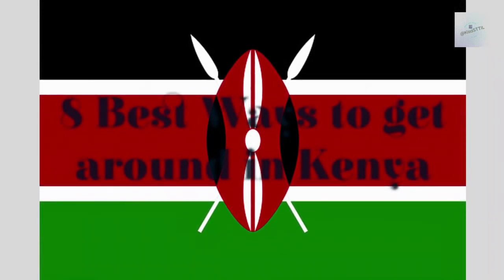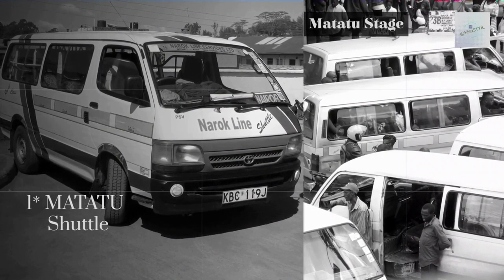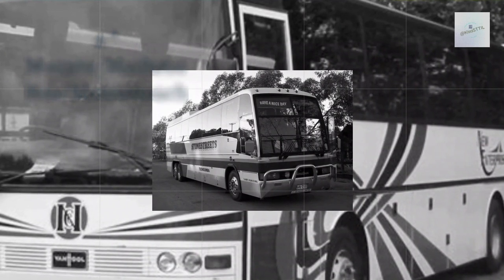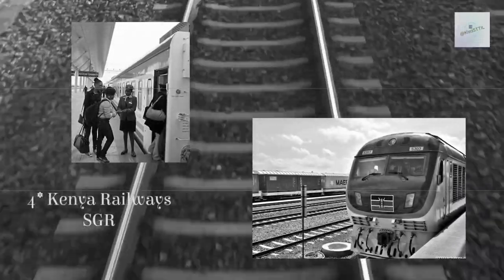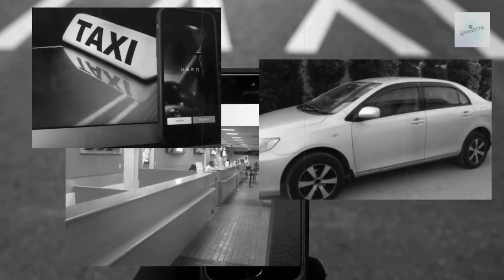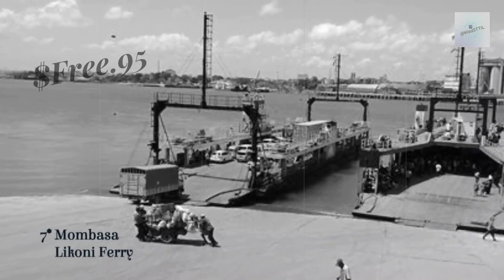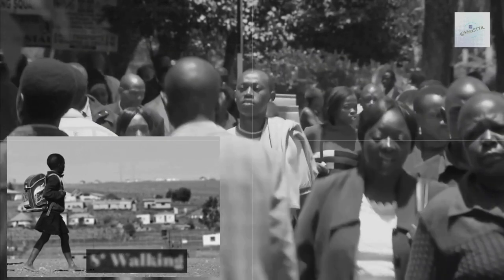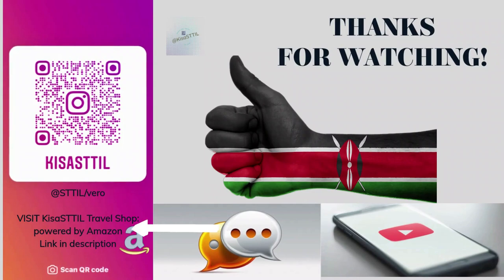Getting Around in Kenya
This video shows the 8 Best ways to get around within Kenya.

Anything purchased using this link benefits the channel...

DM Me in the comments @KisaSTTIL if you want advice on your Kenya travel plans